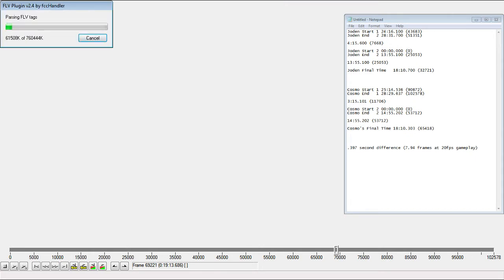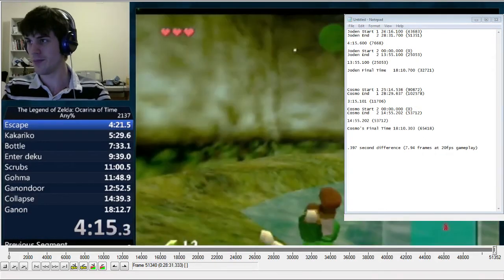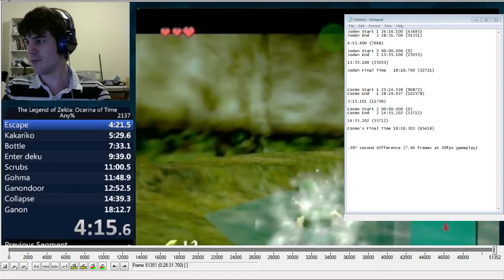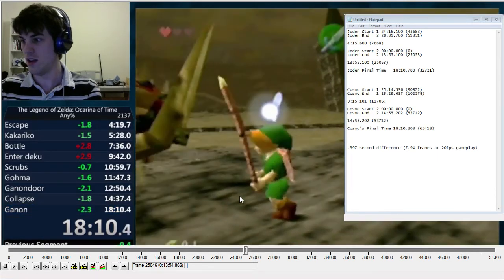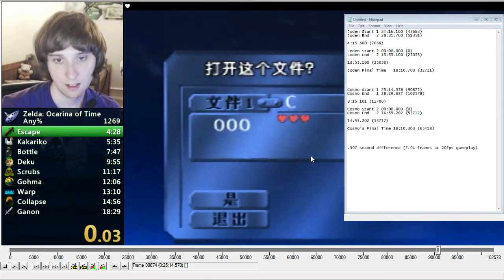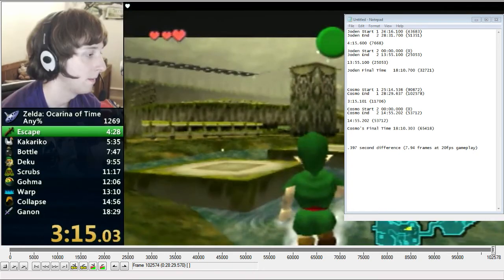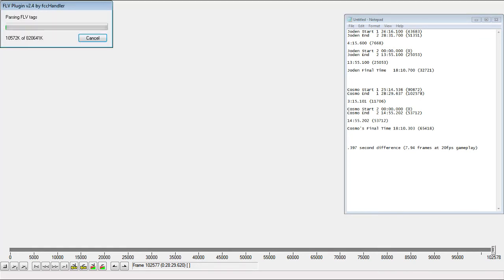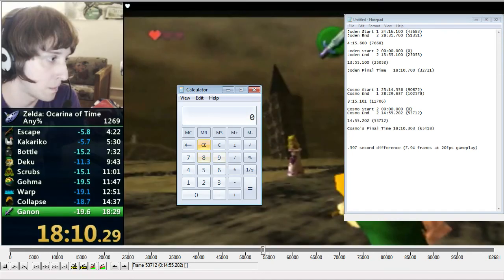OoT any%: Cosmo vs Joden - 18:10 Comparison Logic w/ Vdub [Redone Version]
Fixed the problem with the frame rates getting warped due to variable frame rates of FLV files when dumped into avi wrappers with this handy FLV plugin. End result is almost identical. (1 frame of gameplay off)

Just a quick breakdown of how I came up with the .397 second difference in run times and final times for each run. Hope this helps :)